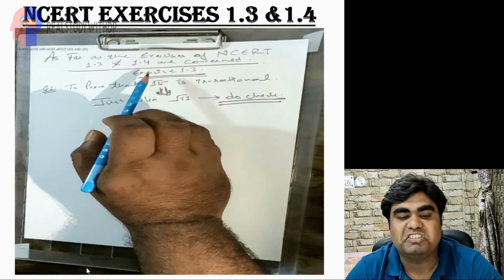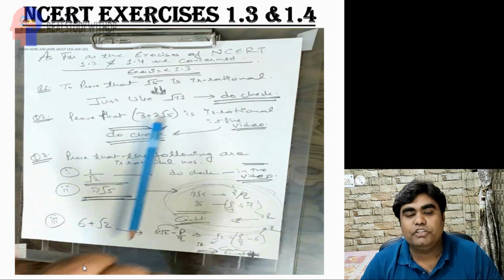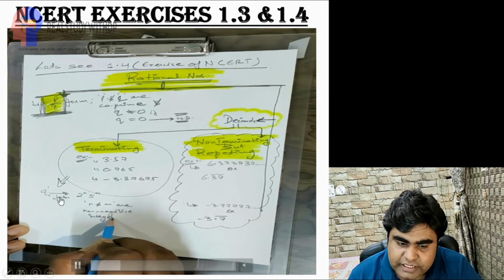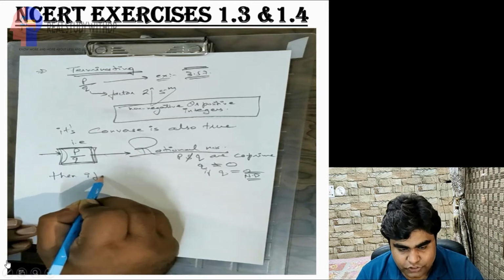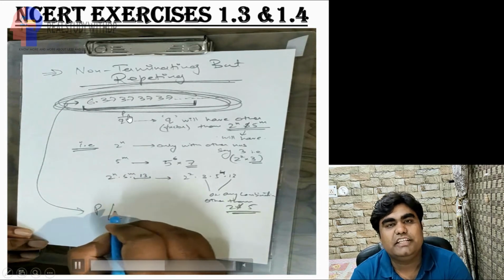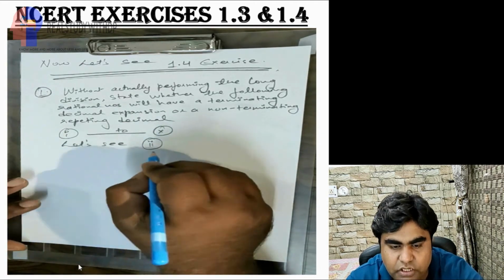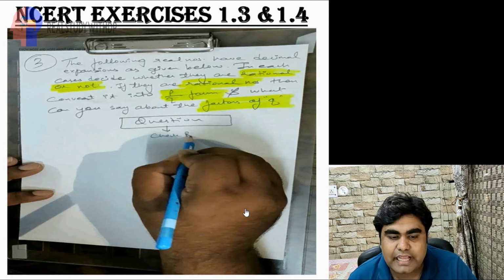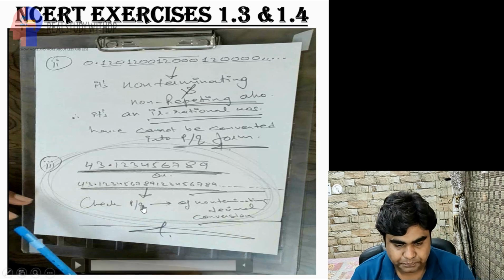REAL NUMBERS CLASS 10 EXERCISE 1.3&1.4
EACH AND EVERY QUESTION OF EXERCISE HAS BEEN SOLVED AND EXPLAINED PROPERLY OF CHAPTER REAL NUMBERS CLASS 10 EXERCISE 1.3&1.4

ENJOY&LEARN
DP